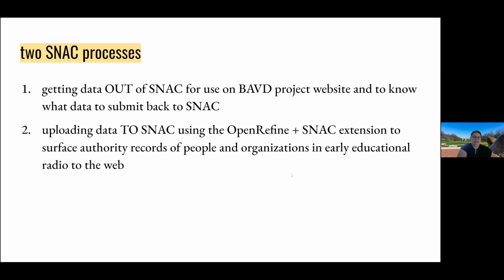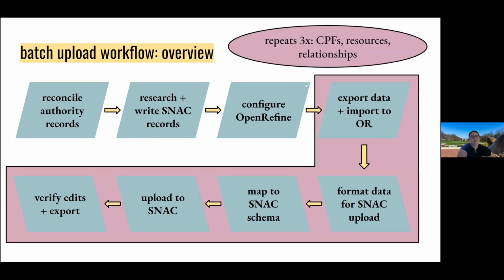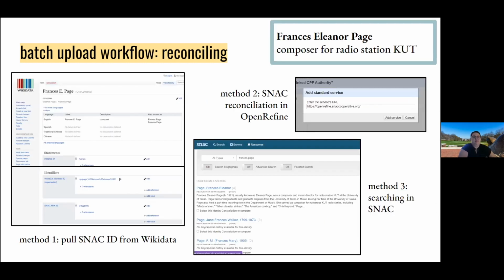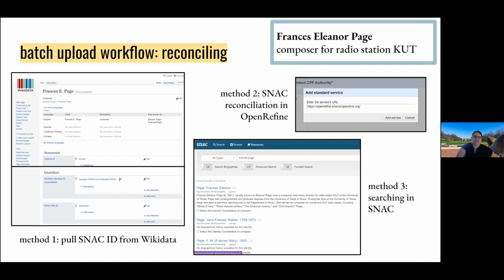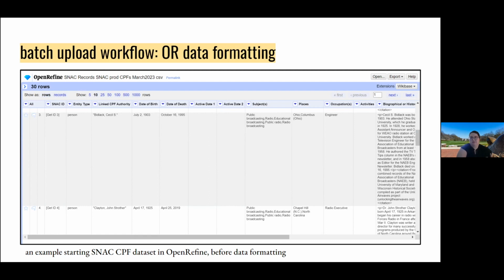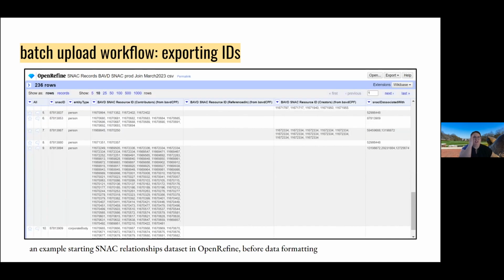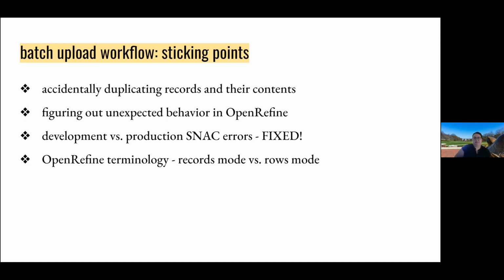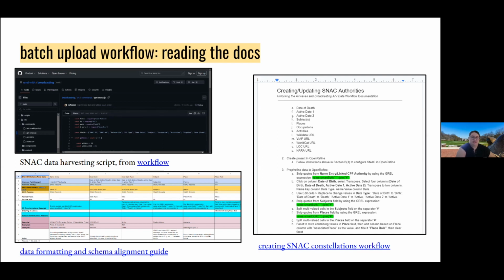Broadcasting A/V Data Project at Maryland Institute for Technology in the Humanities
SNAC Annual Meeting held September 19, 2023 -- Presenter: Emily Frazier